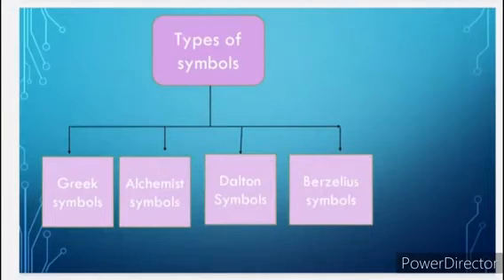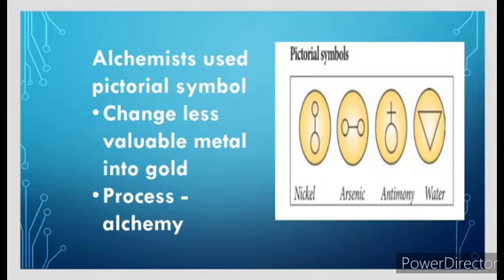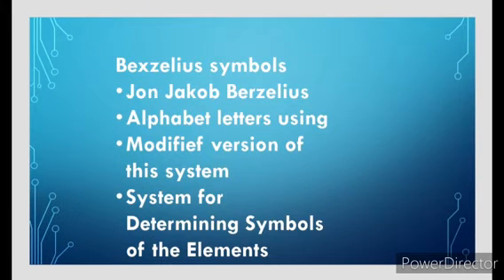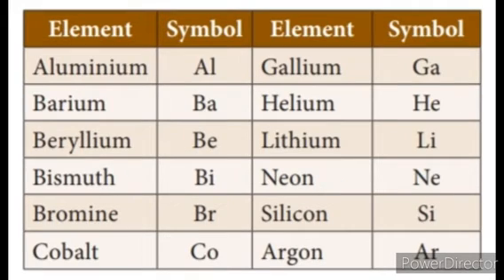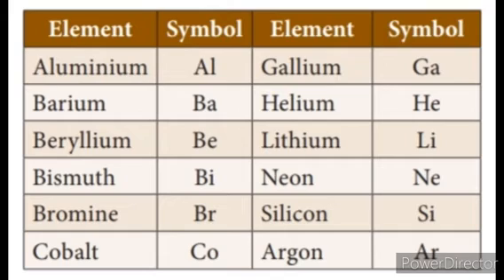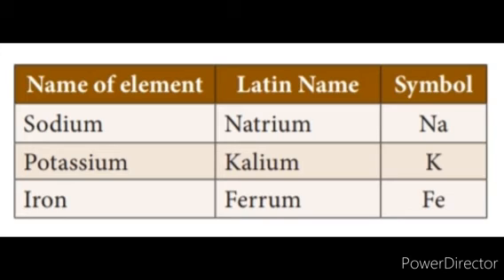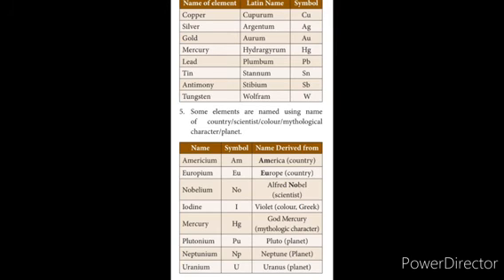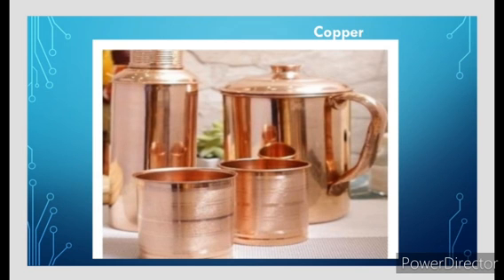MATTER AROUND US-PART-2(VIII)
Class-VIII
Unit- Matter around us
Types of symbols
What are rules of symbols
Significance of symbols of an element
These are all going to learn about in this video
Happy learning 😊